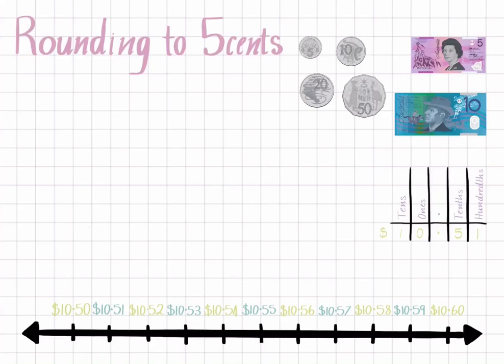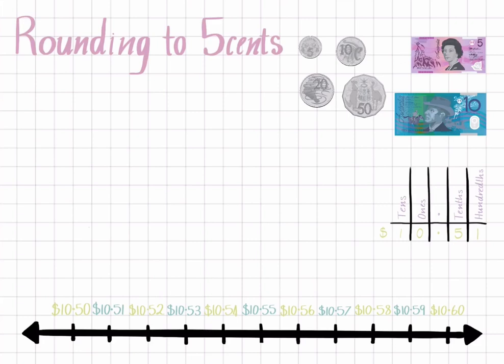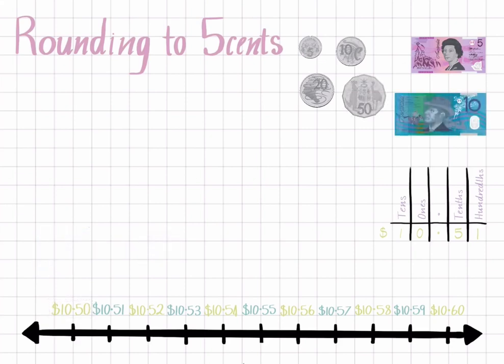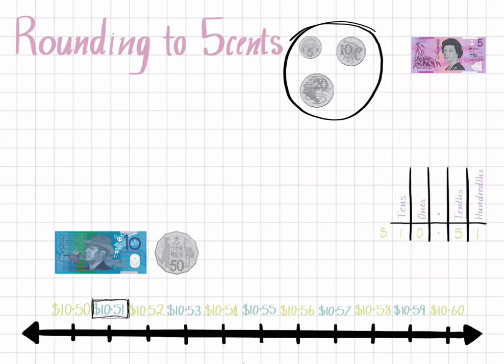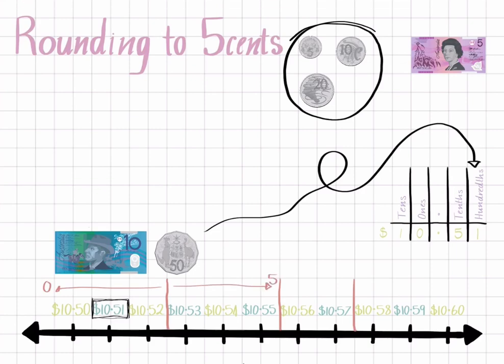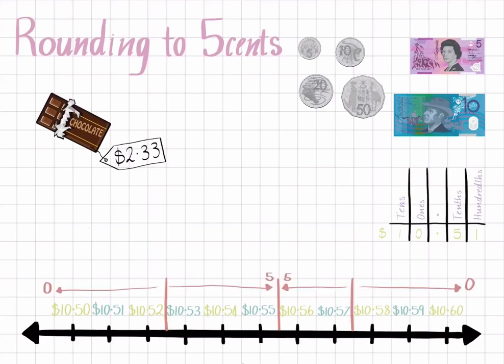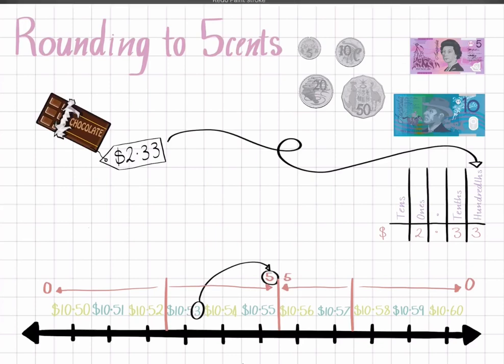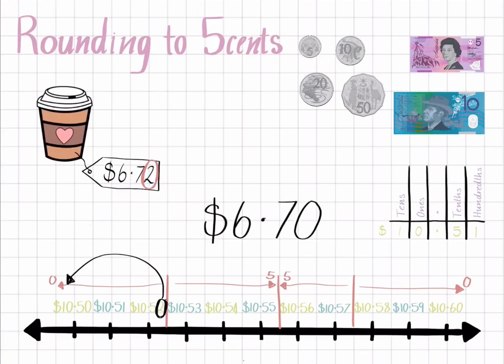Year 4, Week 3, Mathematics, Rounding to Nearest 5 Cents